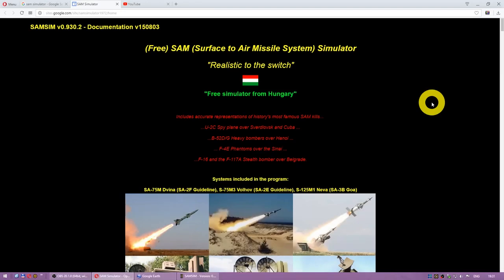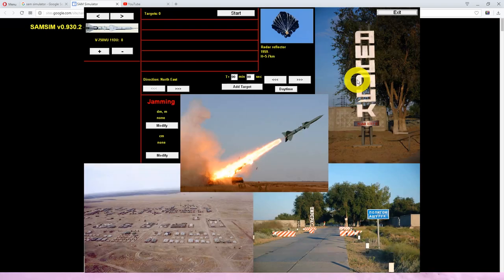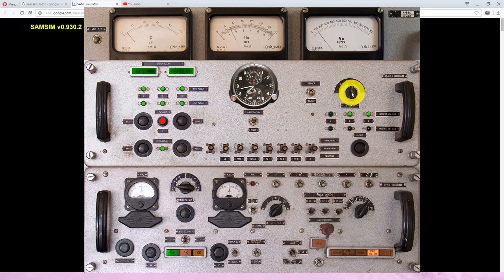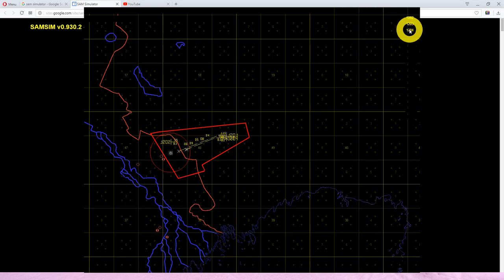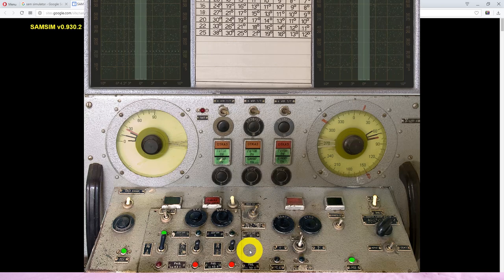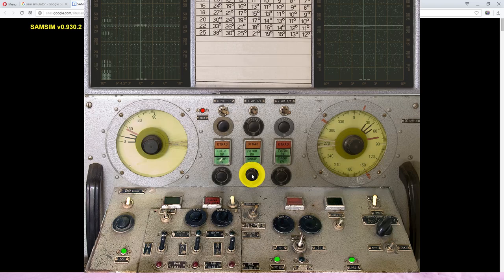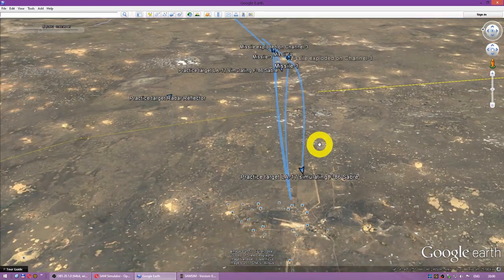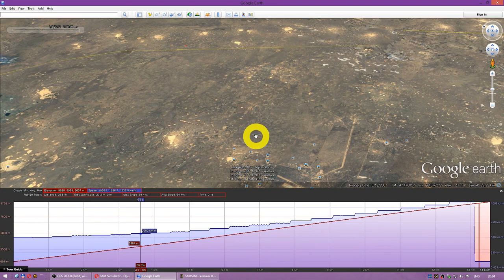HOW TO PLAY: SAM Simulator S-75 "Dvina"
A video, describing how to use S-75 "Dvina" in "SAM Simulator".
5 missiles fired in live practice mode.
Explained the use of different missile guidance methods and fuse modes.